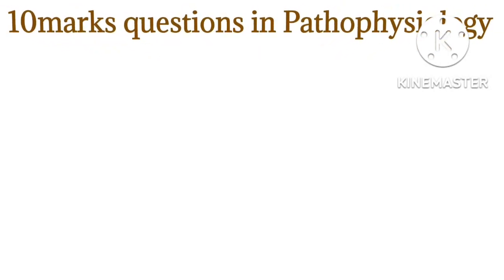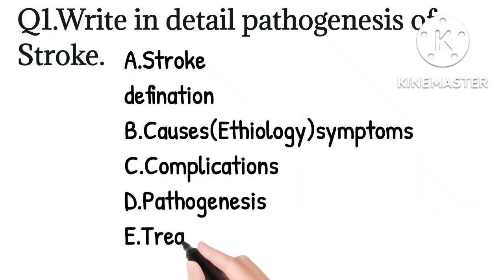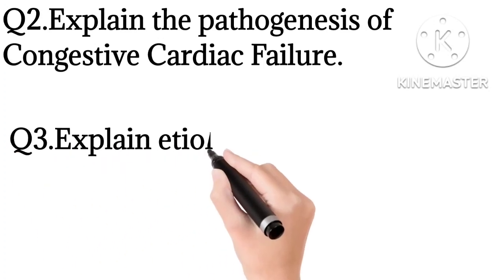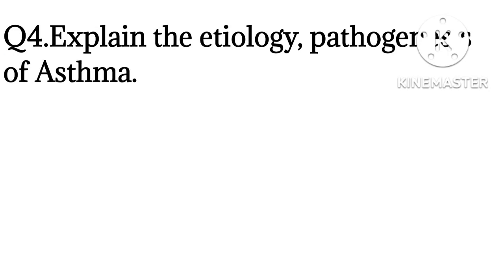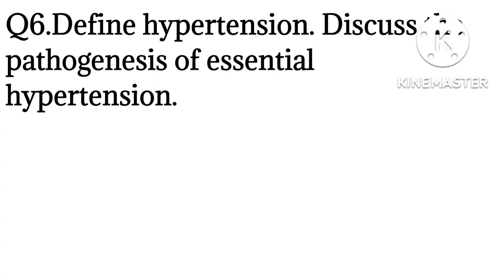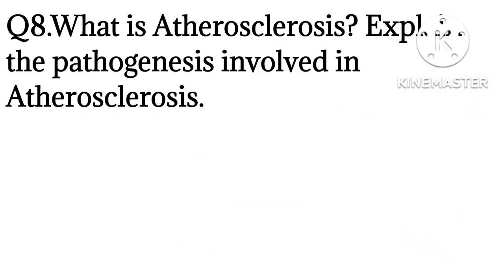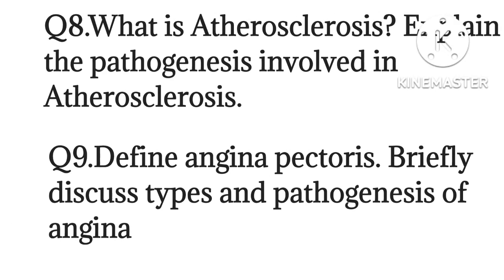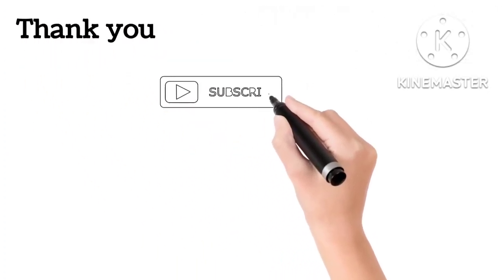This is the last chance to pass Pathophysiology|How to write in exam to get more marks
1.Pathogenesis